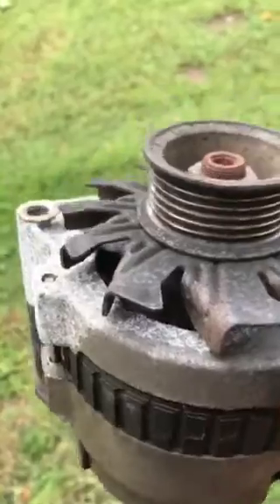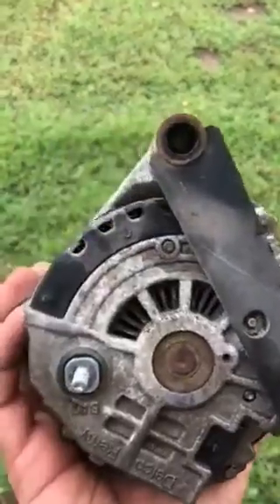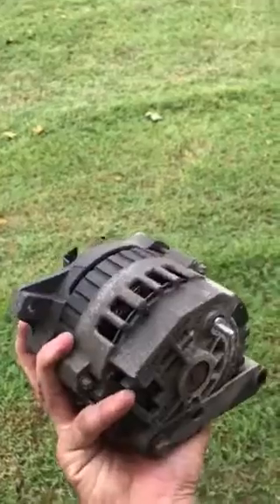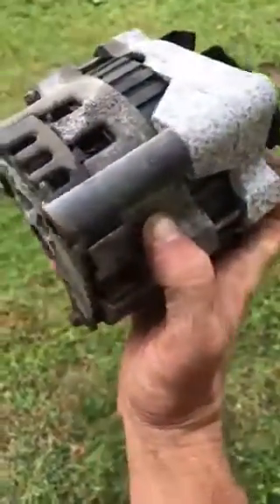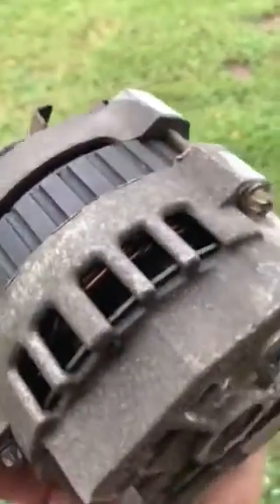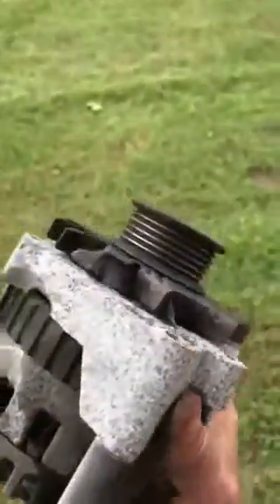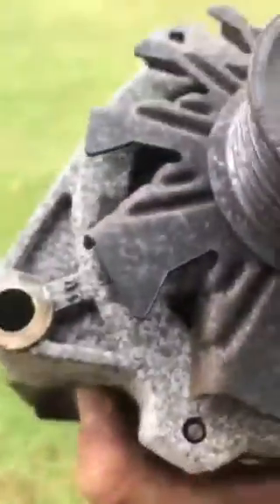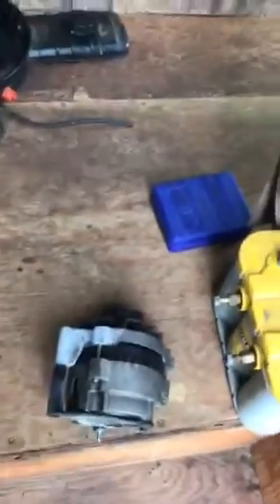RV Life - Update: Alternator looks bad.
Removed the alternator and will be taking in to have it tested at Auto Zone.